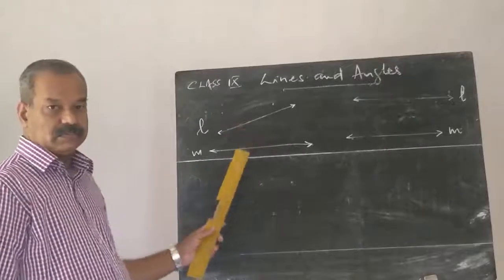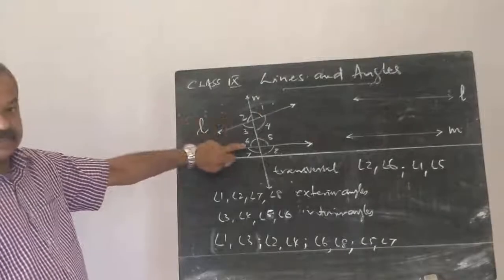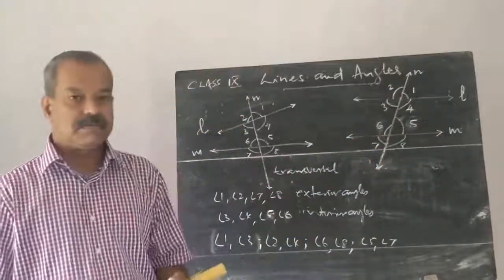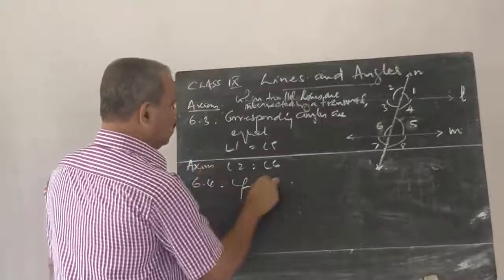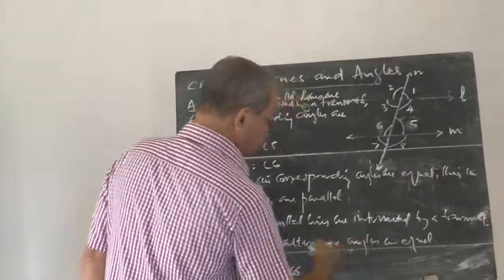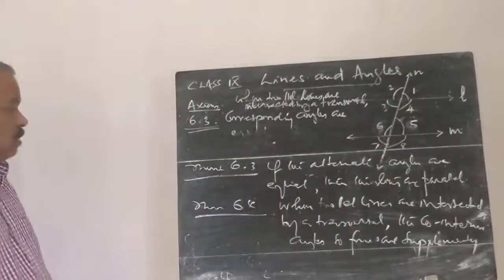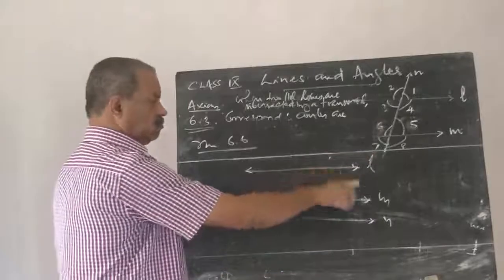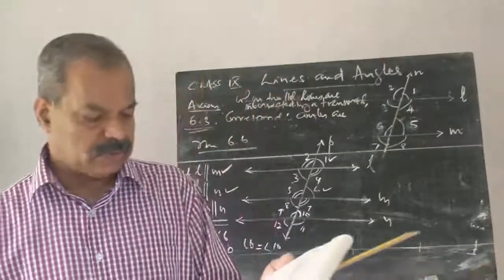CBSE Class 9 Maths Lines and Angles Part 3